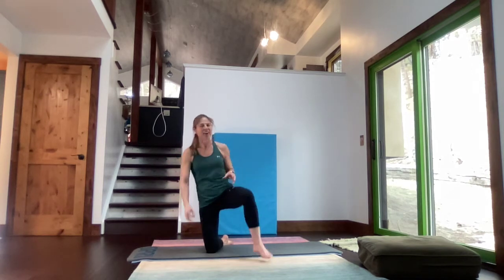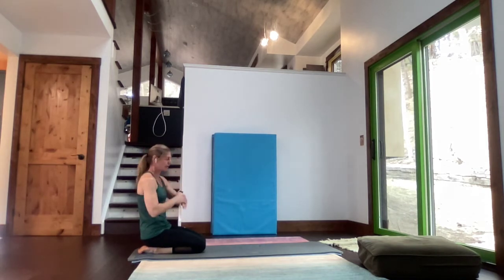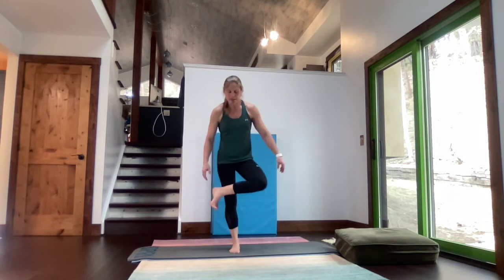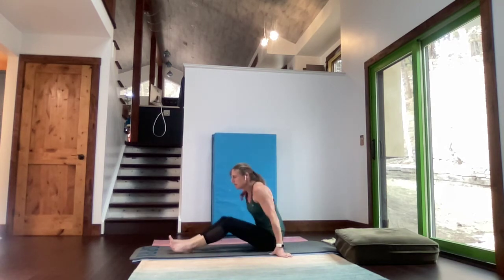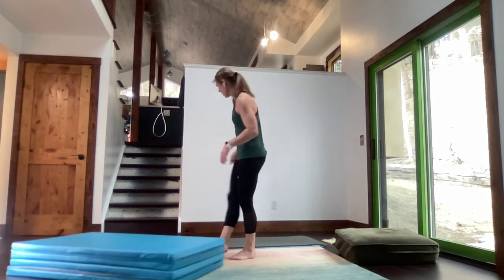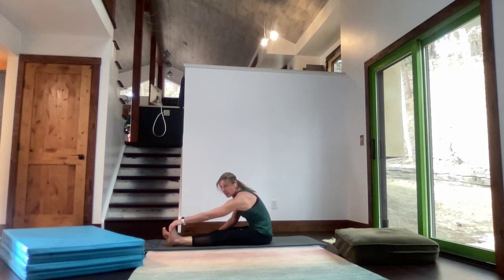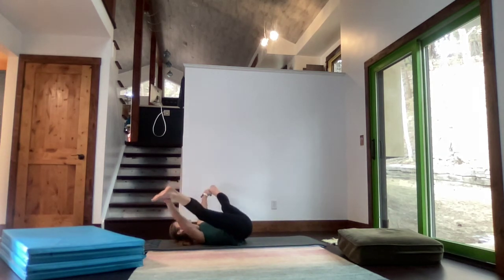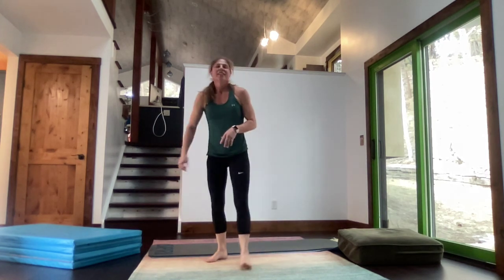Part 3 & 4 combined. Inversions including handstands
Come practice various inversions with me. Half way through start doing handstands. Most videos make them look easy, I promise I will not ha! I am still working my way through different positions and balance- join me in expanding your strength and mobility while having fun.